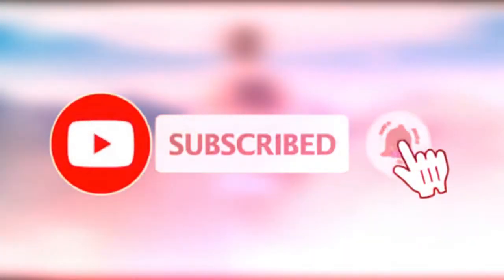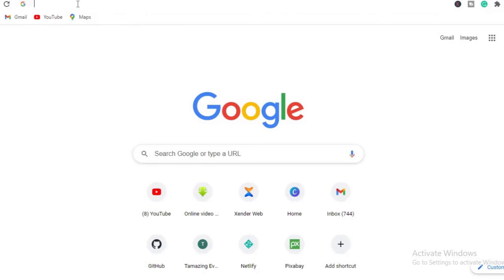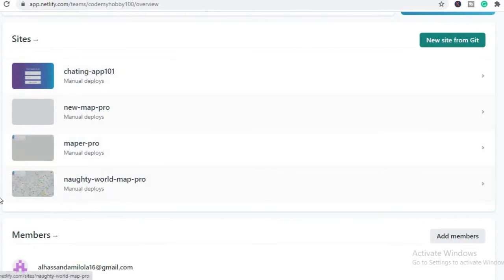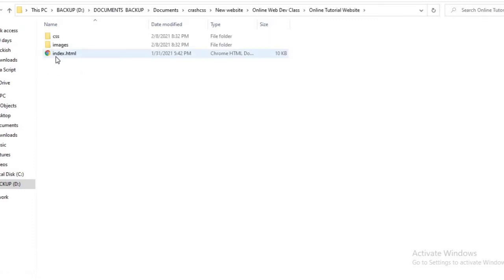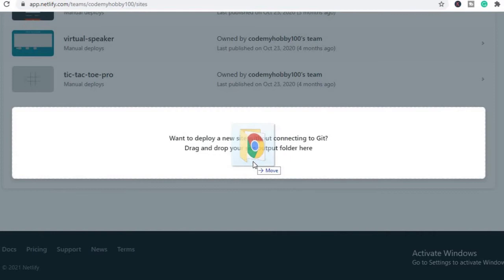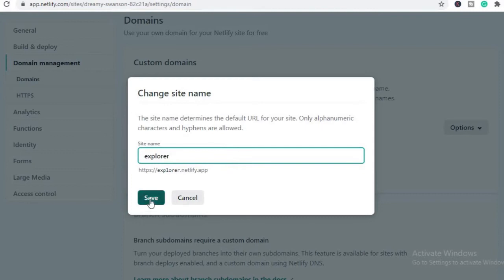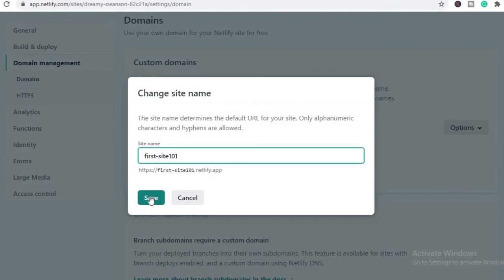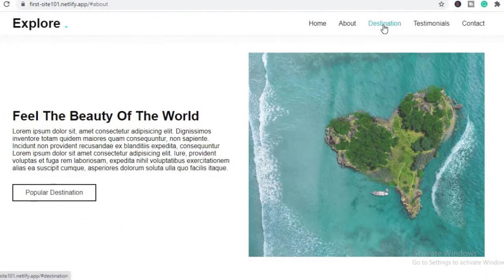Host A Website For Free With Netlify | Deploy your website in minutes (2021)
How to host a website for free | Host a website with $0

In this video, I will be showing you how to host your website at no cost(completely for free) using netlify.com
Netlify is a free hosting website, they have both paid and free hosting, but we will be using free hosting today.

Thank you for making me hit 500 subscribers, I am indeed grateful and appreciative of your support.
Hopefully, we would hit 1000 subscribers before the end of the month.